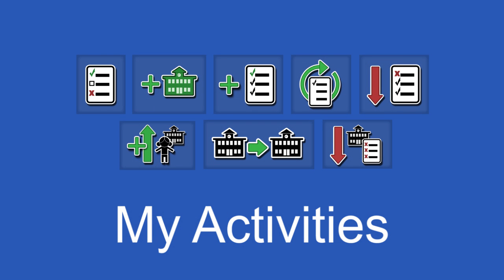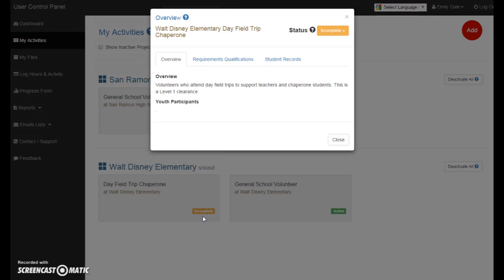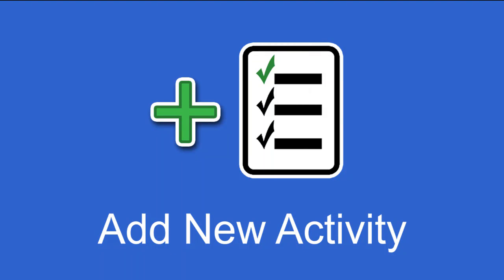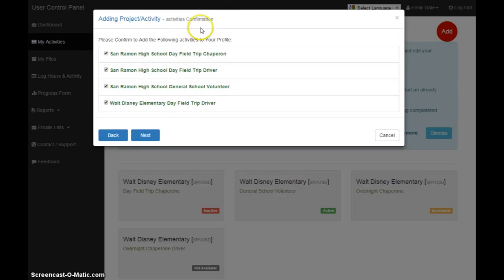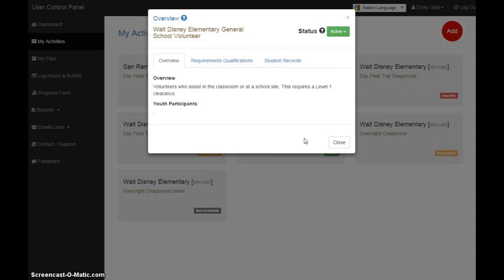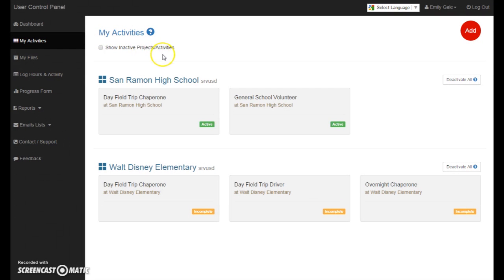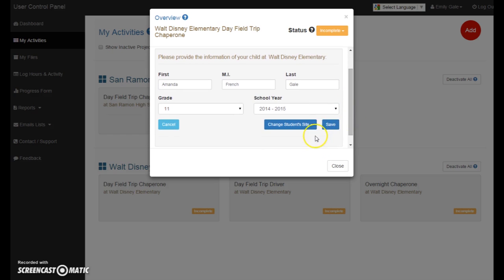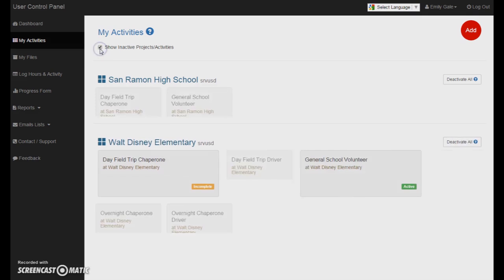VMS - My Activities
Chapters
NOTE: 1-8 are meant to be follow sequentially
1. My Activities 00:11
2. Check Individual Activity Status 01:10
3. Add Button 02:31
4. Add a New School or Site 02:53
5. Add a New Activity 03:19
6. Restart an Activity 07:59
7. Close an Activity 07:13
8. Update or Add a Student 04:11
9. Adding or Updating a Student to an Existing School 05:33
10. Student Changing Schools 09:21
11. Deactivate All School Activities 10:29
12.     Contact Information 11:30